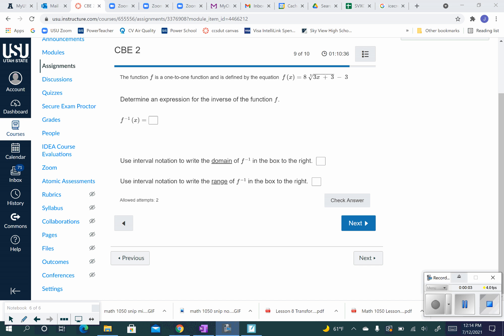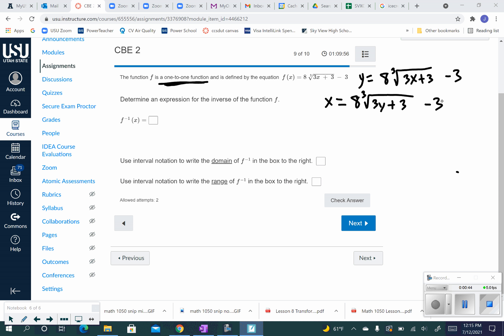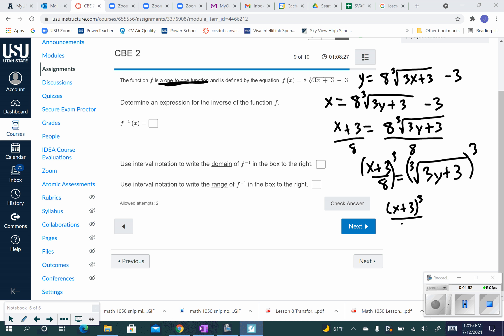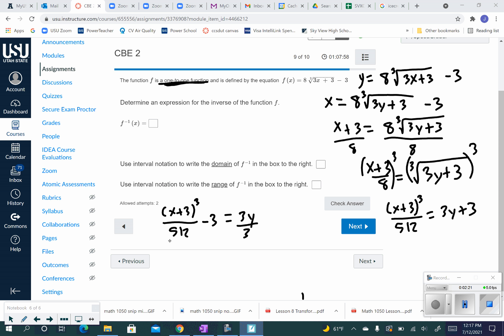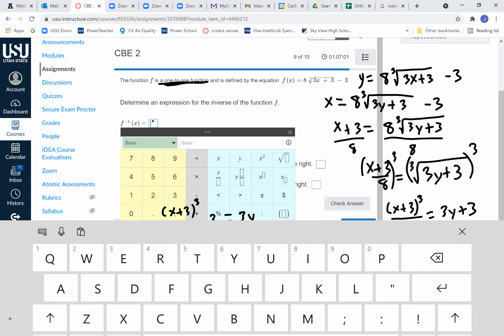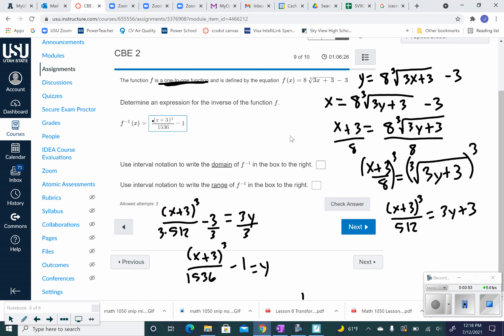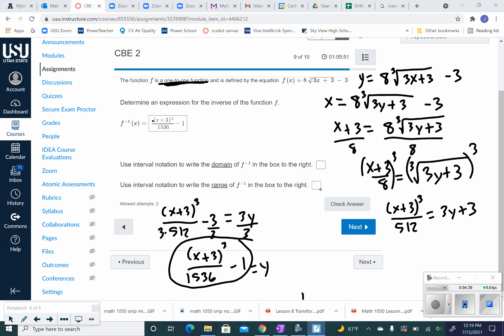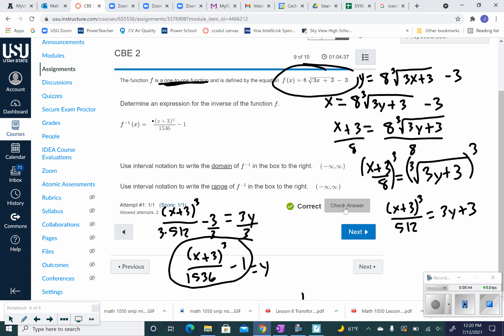CBE 2 Question 9